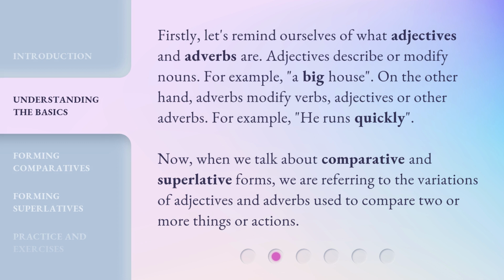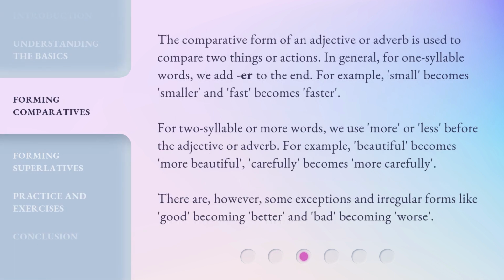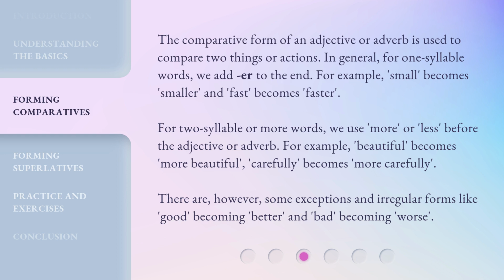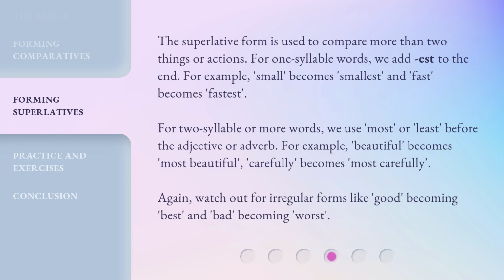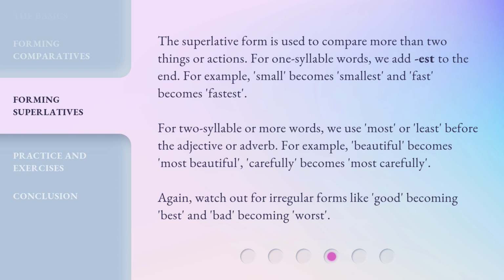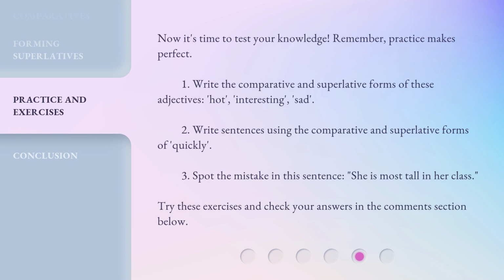Mastering the Art of English: Comparative and Superlative Forms Unleashed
Mastering English: Unleashing Comparative and Superlative Forms • Learn how to describe things accurately and in detail by mastering the comparative and superlative forms of adjectives and adverbs. Discover the basics, how to form comparatives and superlatives, and exceptions and irregular forms in this concise and captivating English grammar video tutorial.

00:00 • Introduction - Mastering the Art of English: Comparative and Superlative Forms Unleashed
00:31 • Understanding the Basics
01:05 • Forming Comparatives
01:56 • Forming Superlatives
02:44 • Practice and Exercises